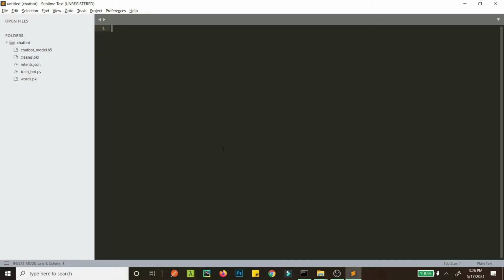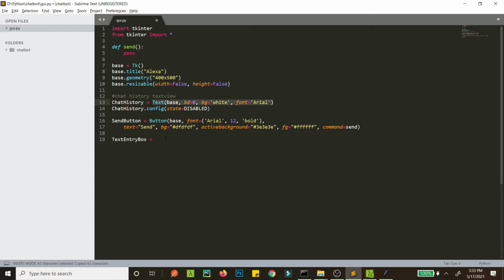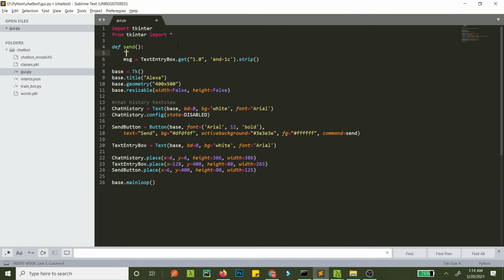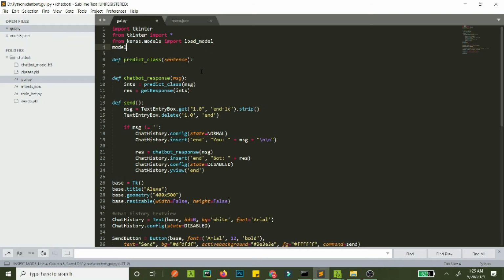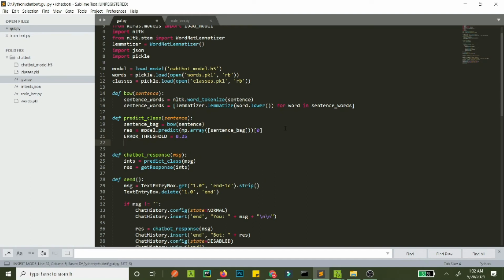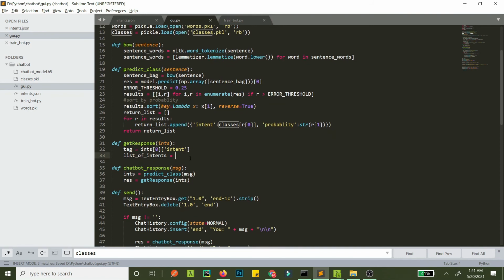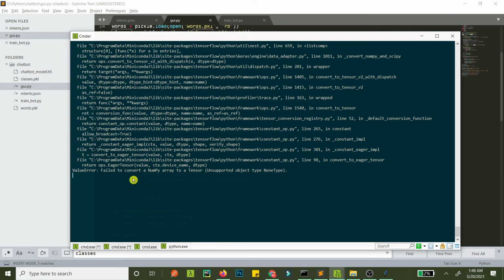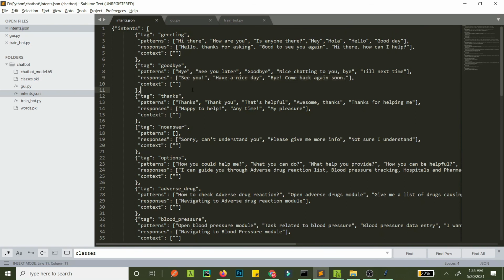Create a Chatbot for Websites Using Python - Beginner Tutorial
If this video helped you out, consider showing your support so that I can keep making free videos 🙂:

In this four part series, we'll create a chatbot using python and tensorflow.You can check the other parts of this chatbot using python course below: